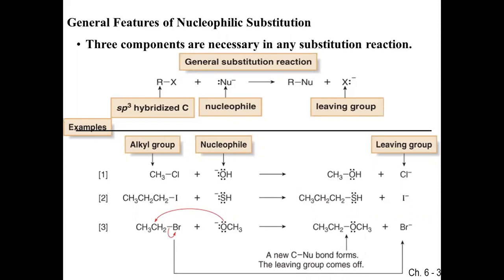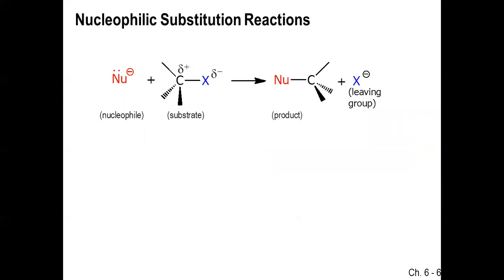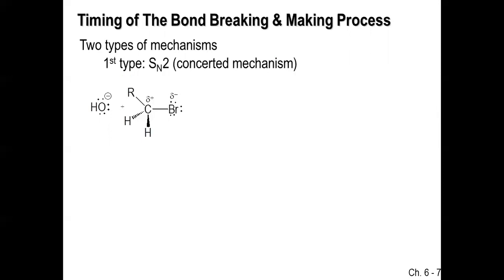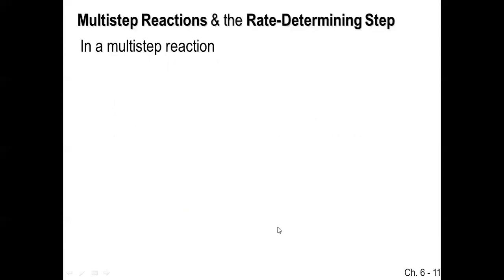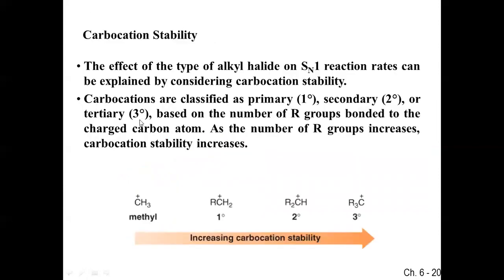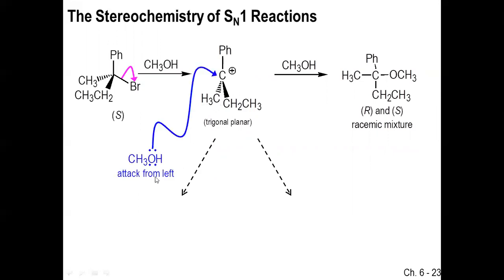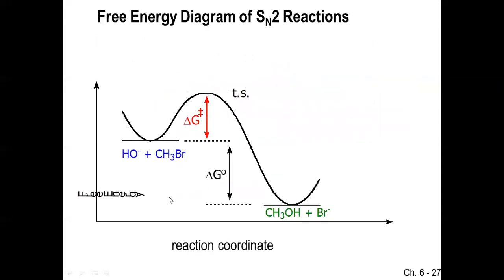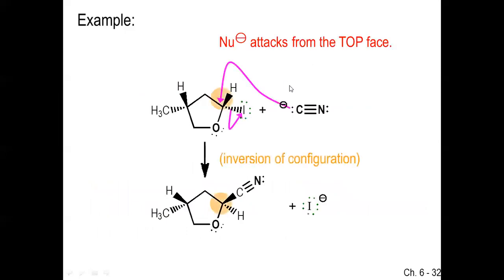Alkyl halies SN1 SN2